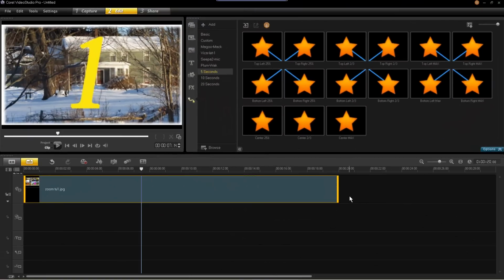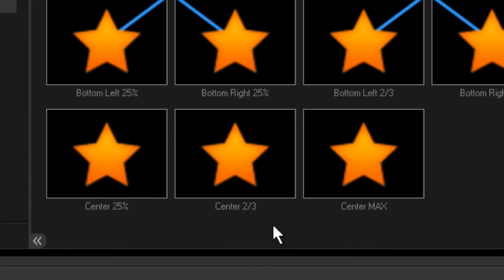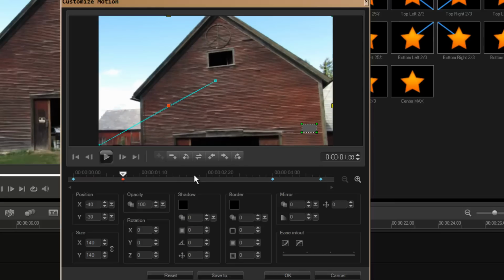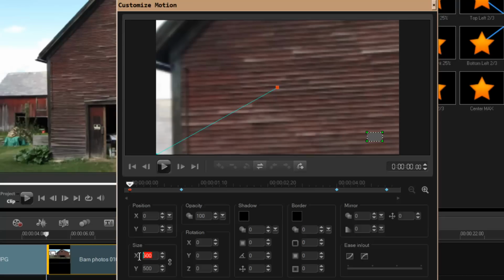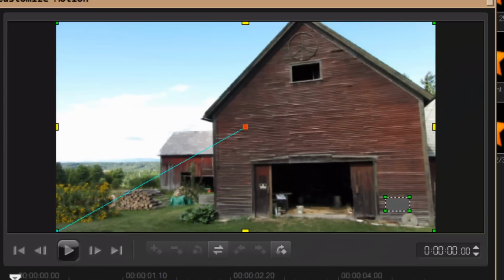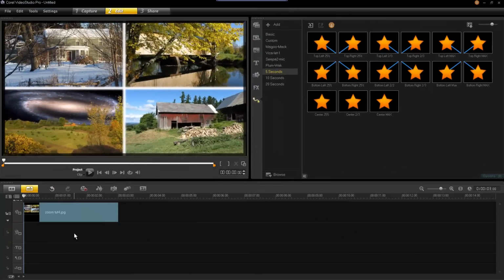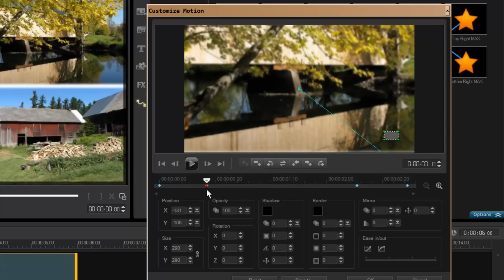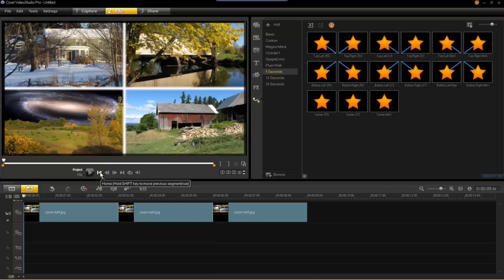Corel VideoStudio Pro X6/ Drag & Drop Speical Effects Part 2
Manipulate Images and video in 3-D space. Pan and Zoom effects. Quick cropping covered. There is some aspects of customize motion that you may not be aware of. This Tutorial touches on some of them.